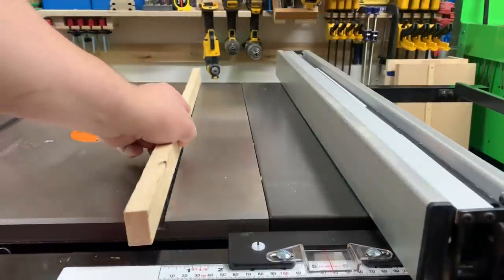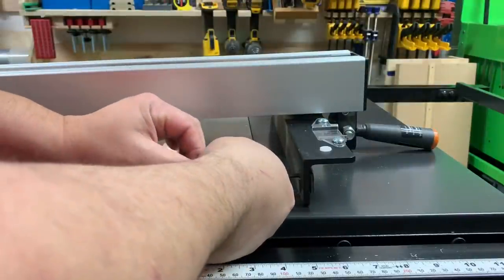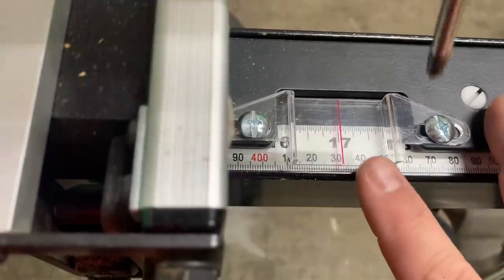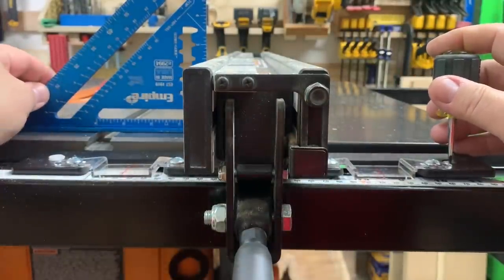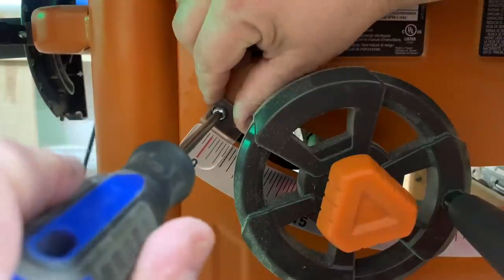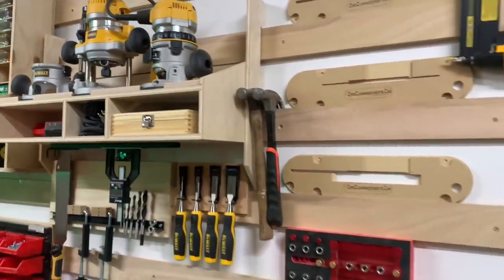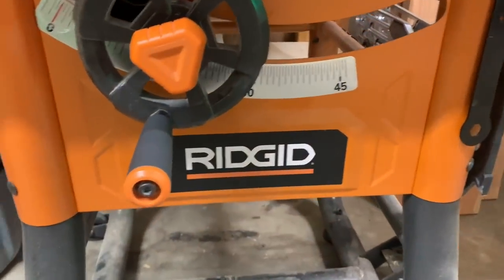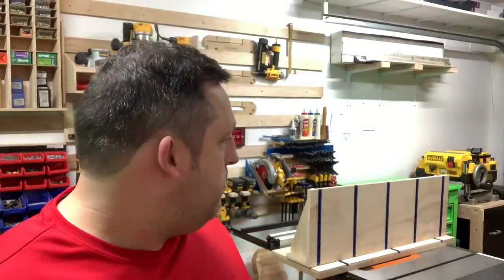Adjustments for the Ridgid R4560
This video shows how to make the adjustment needed for good repeatable cuts.
Awesome saw.

Ridgid Table Saw
Ridgid Vac: UNKNOWN

JessEm Router Lift II
JessEm Router Lift II Template
PORTER-CABLE Router Template Guide, 9-Piece
Irwin Dado Set

Dewalt Oscillating Saw
Dewalt Orbital Sander
Dewalt impact Driver
Dewalt Circular Saw
Dewalt Router Set
Dewalt Router body
Dewalt 735 Planer
Dewalt Ear buds
Dewalt Pull Saw: UNKNOWN
Dewalt Clamps
Dewalt Chisels
Dewalt Drill
Dewalt brad point bits

Layout Square
Digital Level